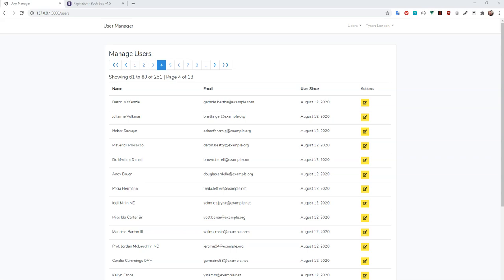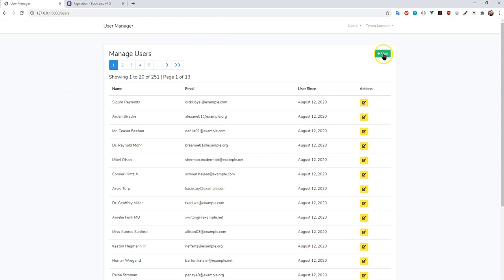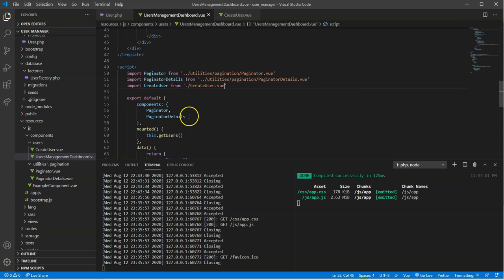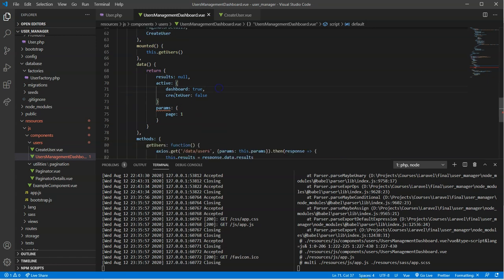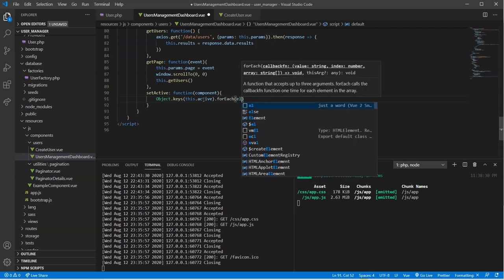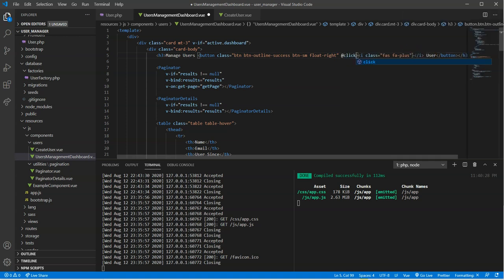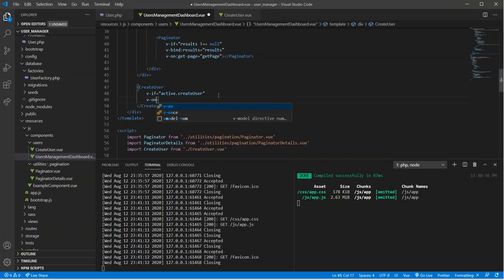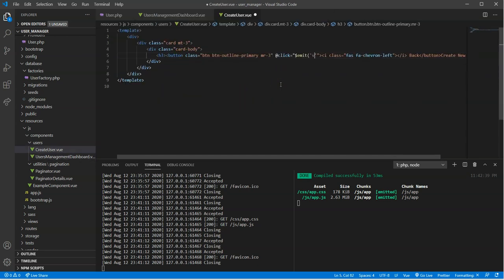Users Management System - #10 Create a User Component & Component Toggling - Laravel, VueJS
In this video we start with building out our Users Creation form and I go through how to toggle between our components.